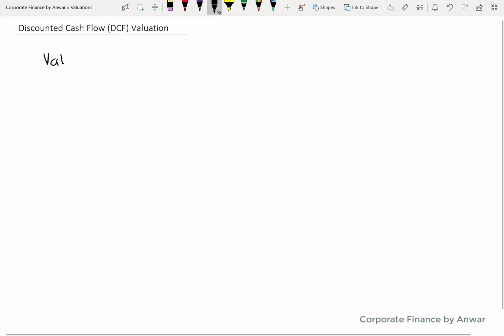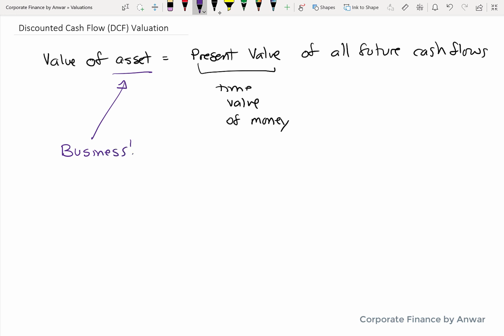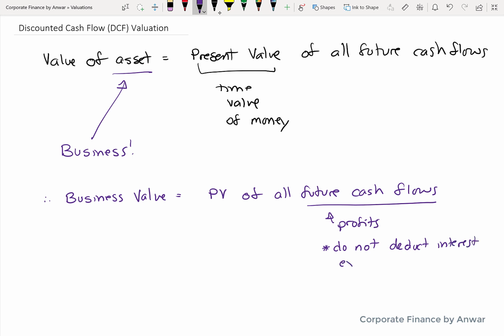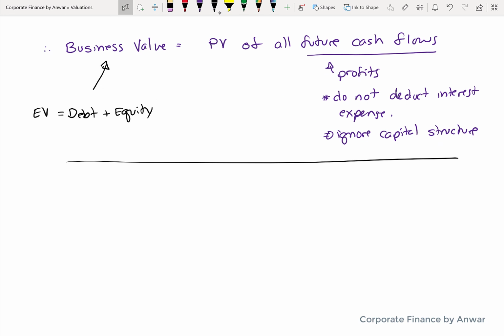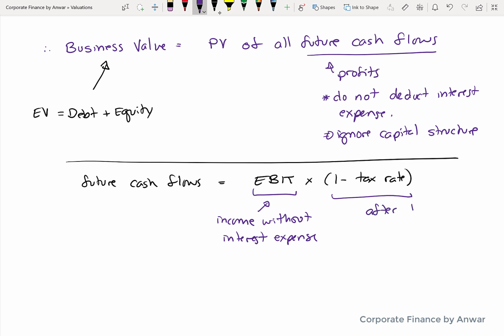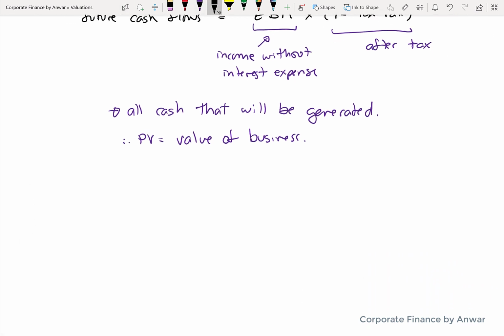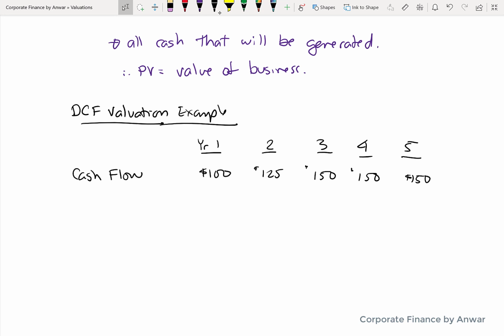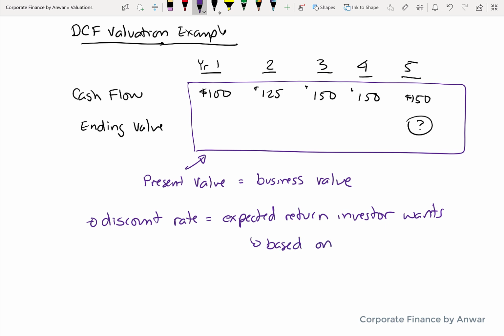Stock Valuation (Part 3)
Methods of stock valuation